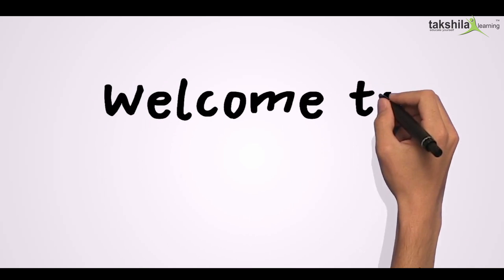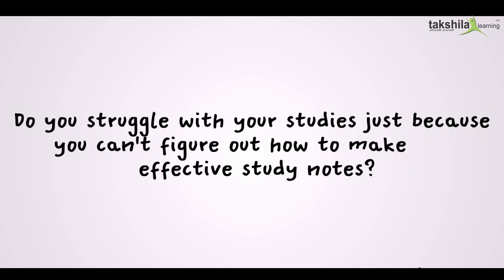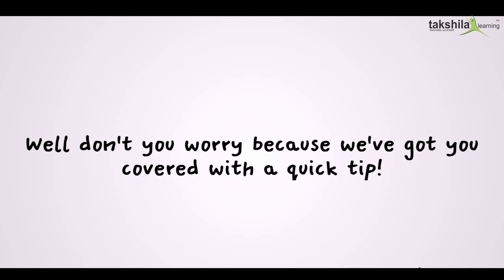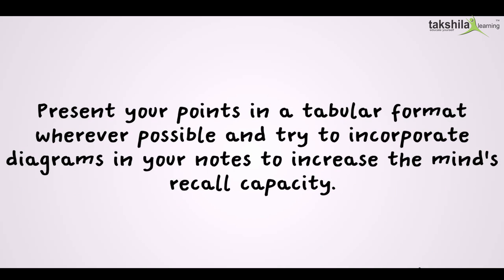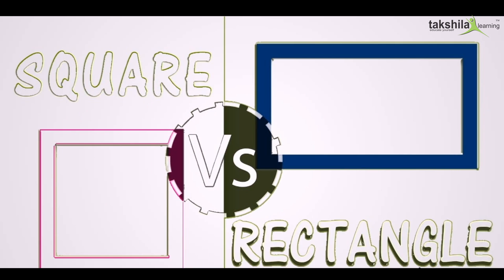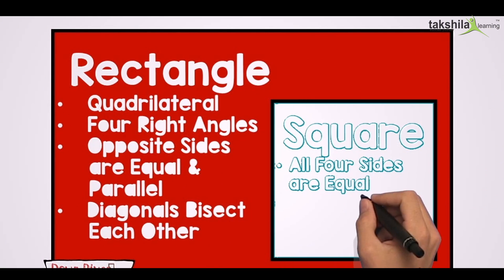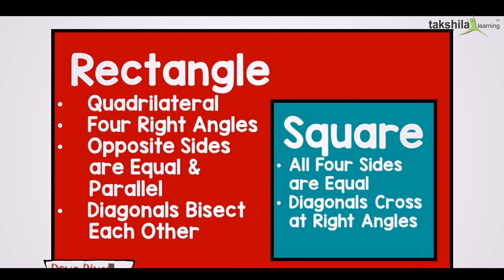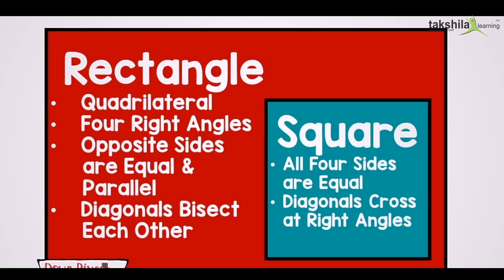How to make effective study notes? | Study Hacks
Get your thinking caps on while we make learning fun for you!

We present to you a quick hack that could prove to be your holy grail for making effective study notes in this Hacks101 series.

Till then, keep learning, keep enjoying!